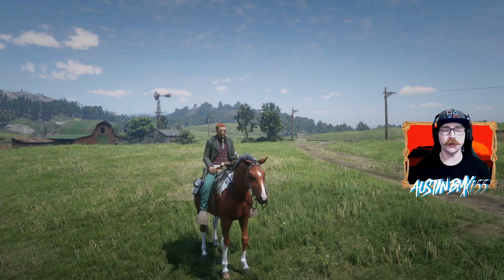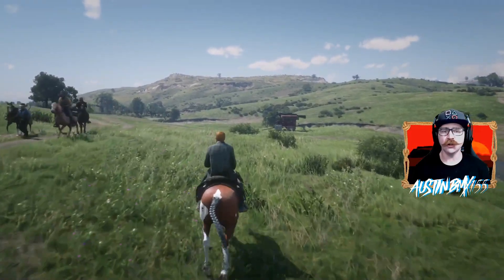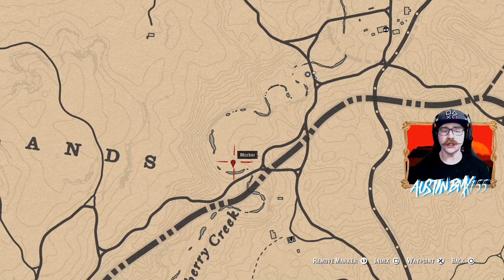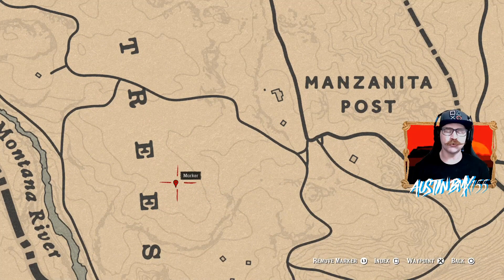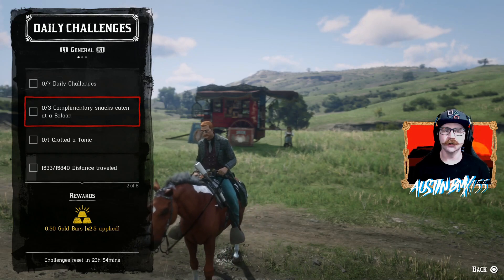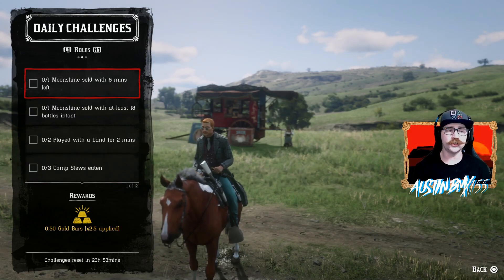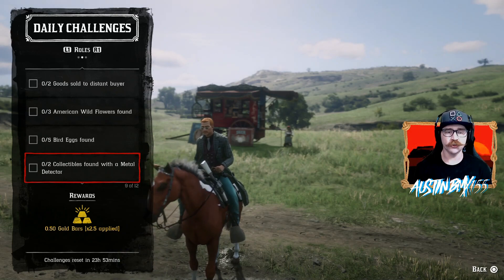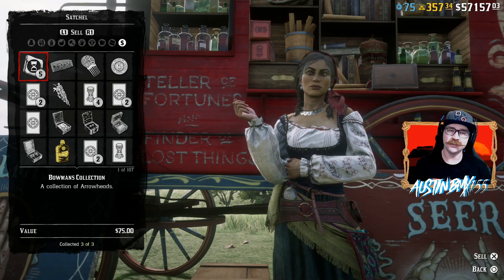MARCH 5TH DAILY MADAM NAZAR LOCATION, WEEKLY SET AND CHALLENGES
Madam Nazar Location moves daily as the daily challenges change and this video shows her current location so you can be the best collector in Red Dead Online TODAY MARCH 5TH.

This week is the BOWMAN COLLECTION

FLINT Arrowhead
RAW Arrowhead
AGATE Arrowhead

Favorite Channels